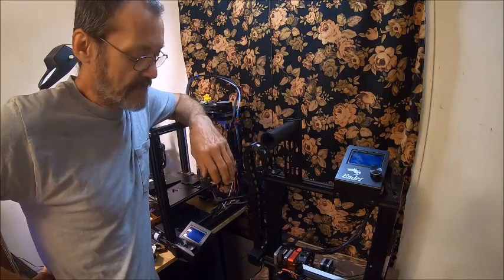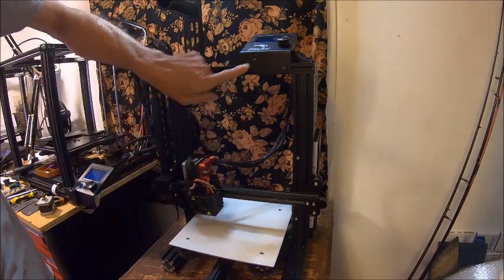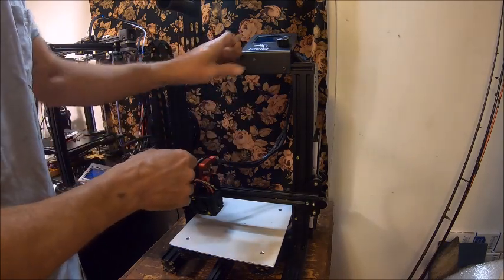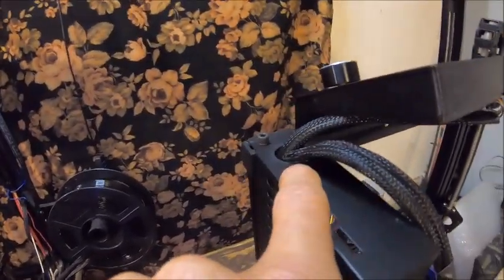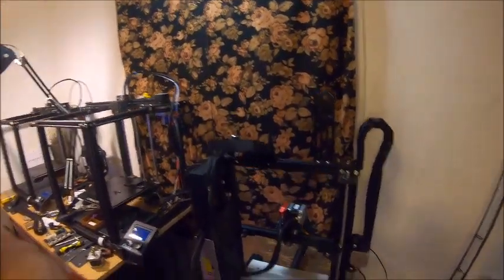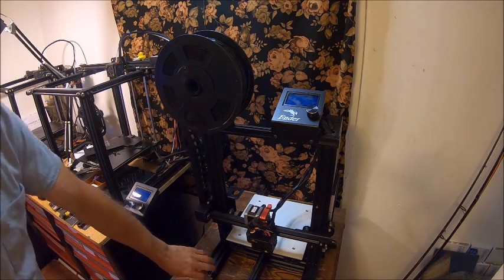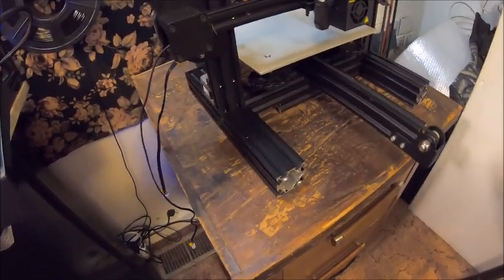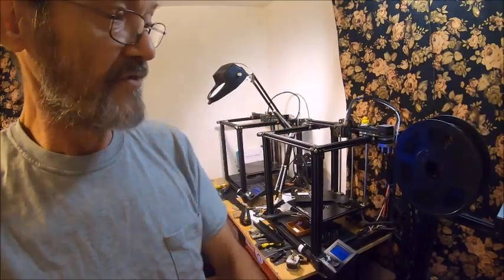ender 3 pro rebuild the Z chain for direct drive